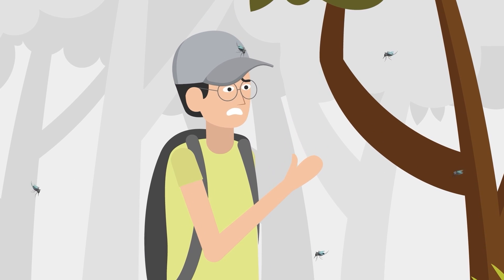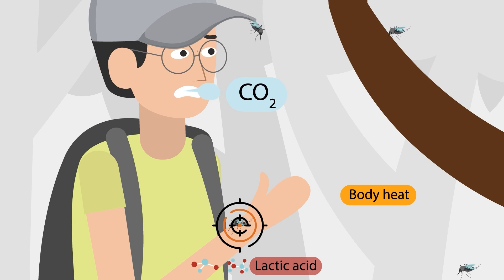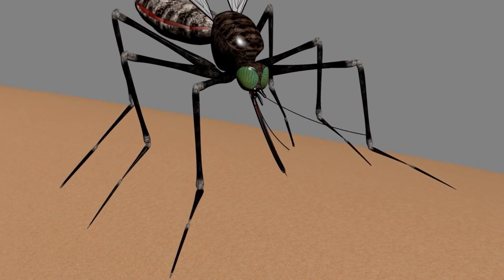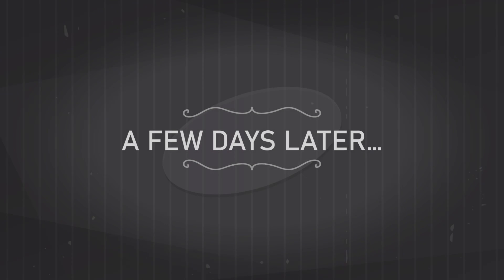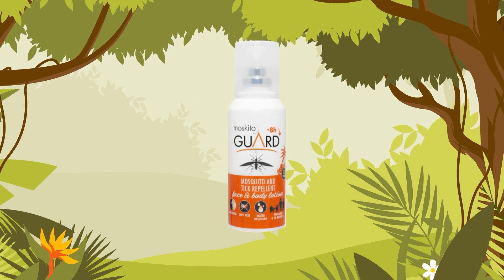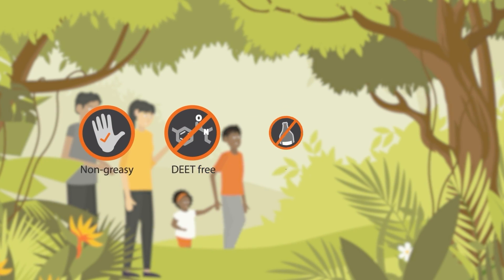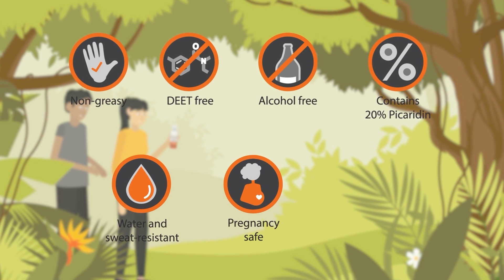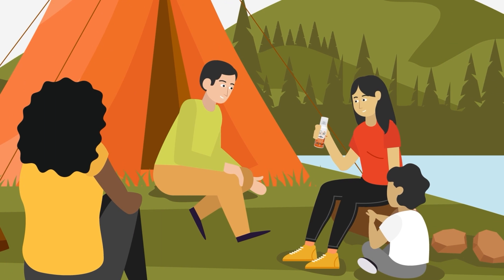Why is Moskito Guard your first line of defence against mosquitoes?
Moskito Guard is your family’s first line of defence against mosquitoes, whether you are travelling to the tropics or enjoying a trip closer to home. Moskito Guard does not contain DEET or alcohol, lasts up to 8 hours, is waterproof and safe for kids and pregnant women. Moskito Guard is also great for sensitive skin and contains no fragrance. It also works on midges, ticks, and other biting insects.

In our animation, we show you why Moskito Guard is so great and work it works to stop mosquitoes from biting!